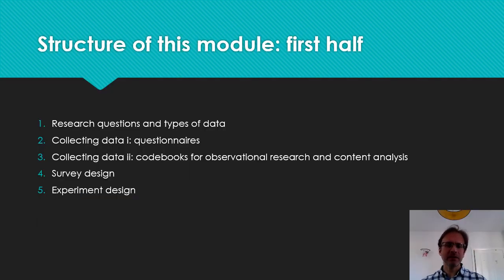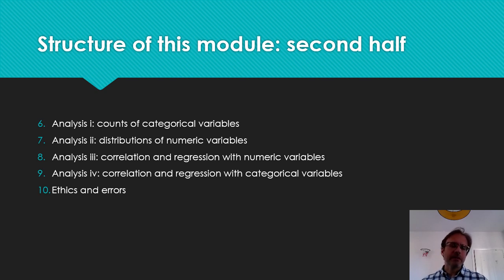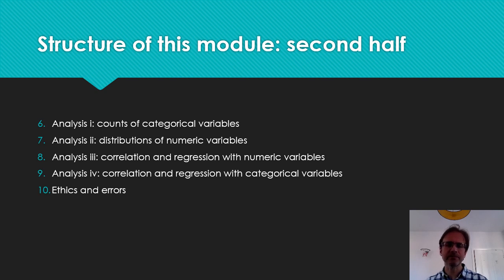7AAVDM59 week 1 video part 1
First part of the lecture for week 1 of 7AAVDM59, Data Collection and Analysis.